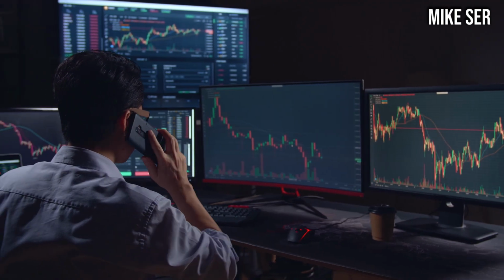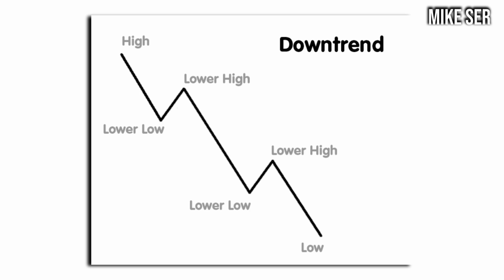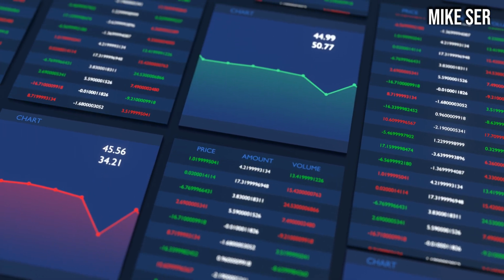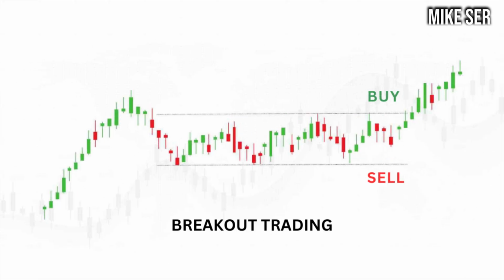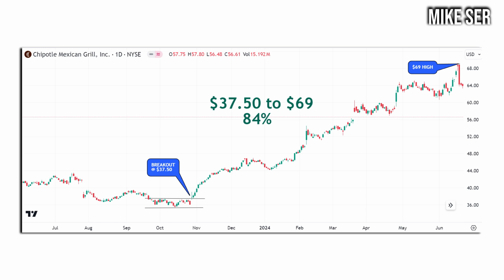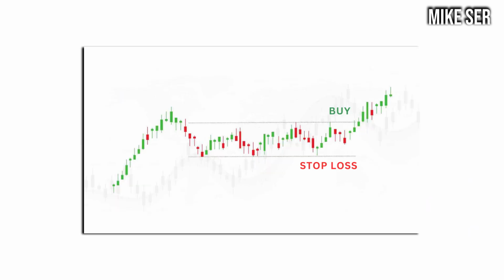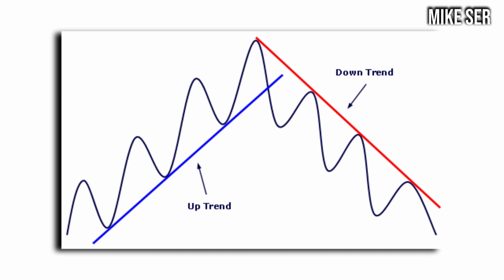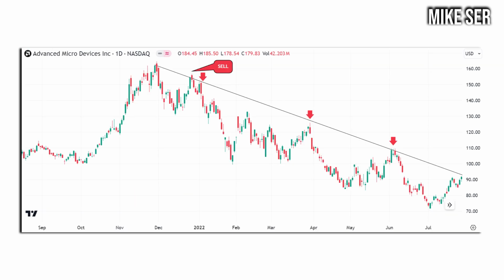Best Swing Trading Strategy For Stocks (2024)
Many of you have asked me "What is the best swing trading strategy?". So in this video, I will share the exact trading strategy with you and show you how to trade it. Enjoy the video!